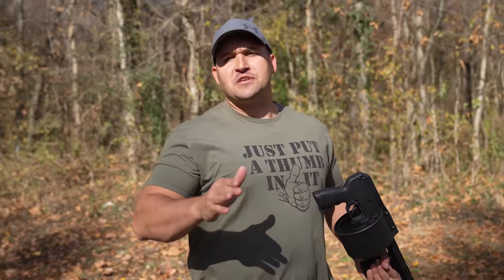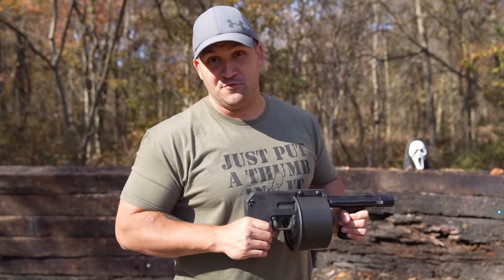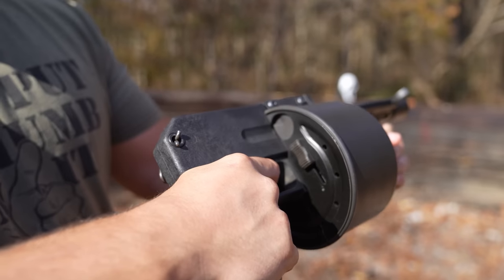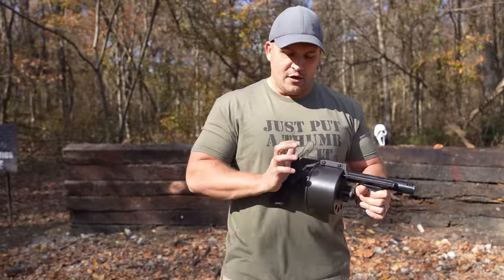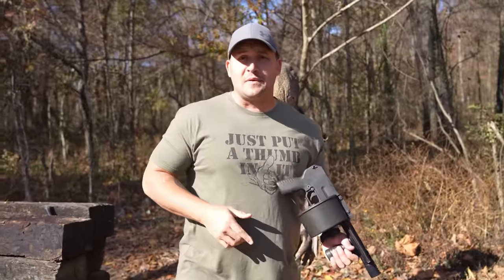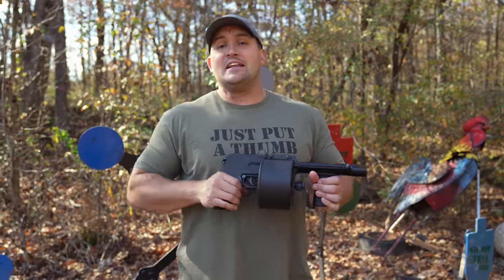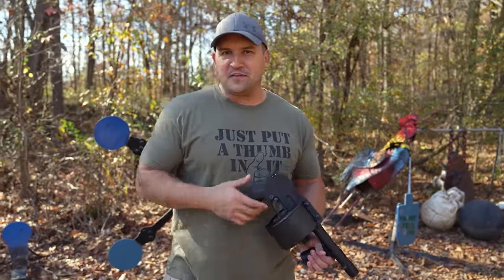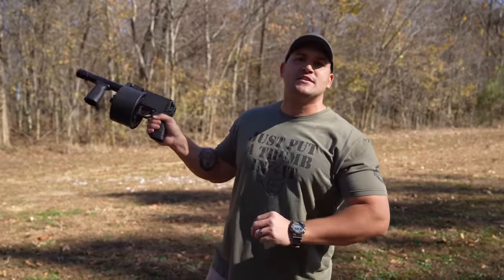The Street Sweeper (Breakdowns With Kentucky Ballistics)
In today's video I give my thoughts on the street sweeper! Be sure to check out the original video on Kentucky Ballistics!

WARNING!